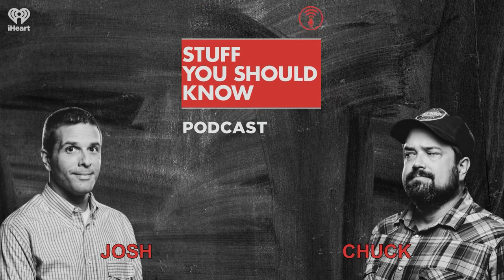Short Stuff: Blueprints | STUFF YOU SHOULD KNOW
The story of why blueprints were blue is more involved than you think. It involves a chemical process and the Prussian Army. Yeah you heard me right.

If you've ever wanted to know about champagne, satanism, the Stonewall Uprising, chaos theory, LSD, El Nino, true crime and Rosa Parks, then look no further. Josh and Chuck have you covered, a podcast by iHeartRadio.

New episodes daily on iHeartRadio.